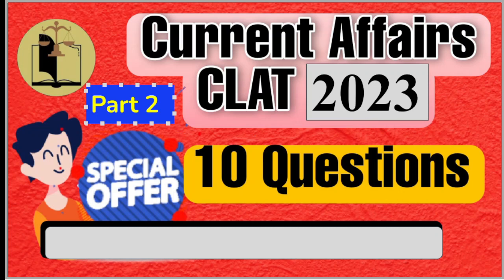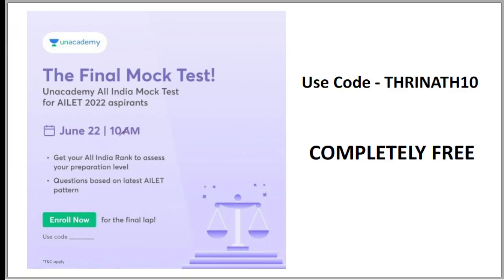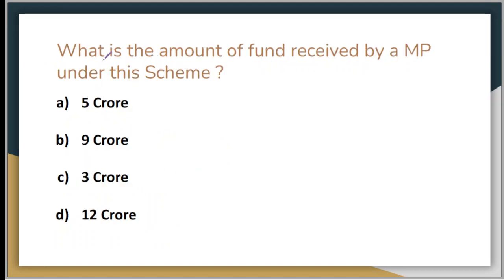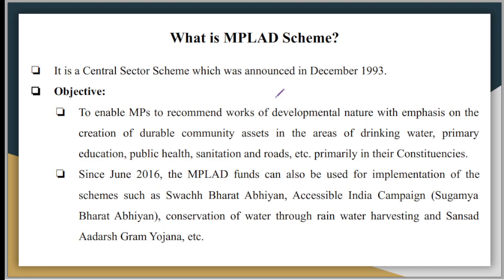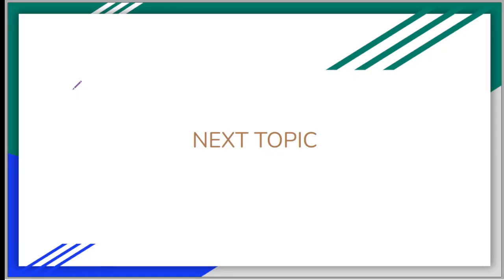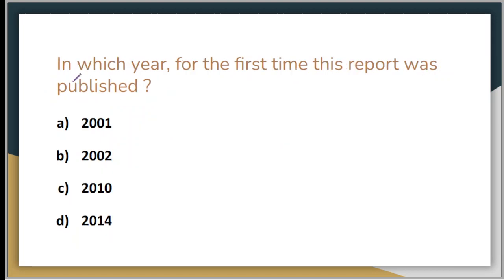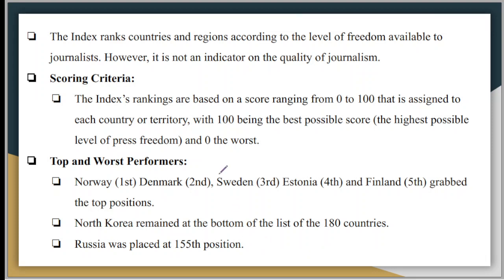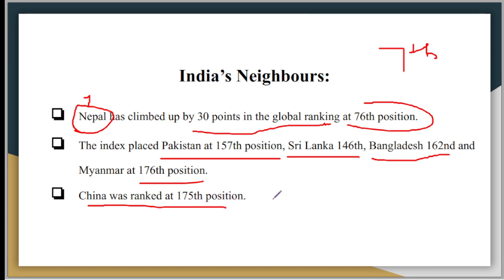CLAT 2023 - CURRENT AFFAIRS 2 | Free Mock Test | In-depth Analysis | Noobs Law School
Use Code THRINATH 10 to unlock the test

In this video, Priyanshu discusses 2 most important topic for current affairs for CLAT 2023.